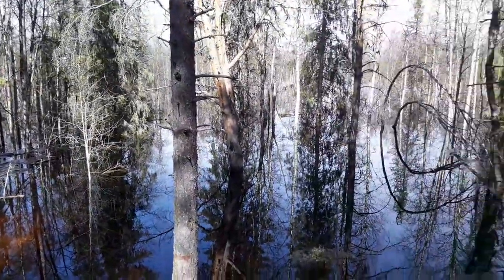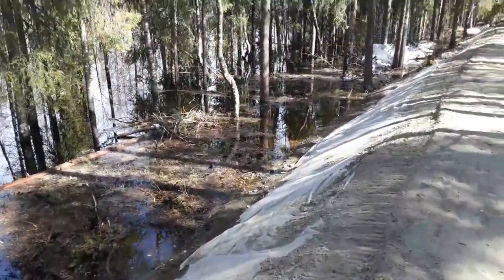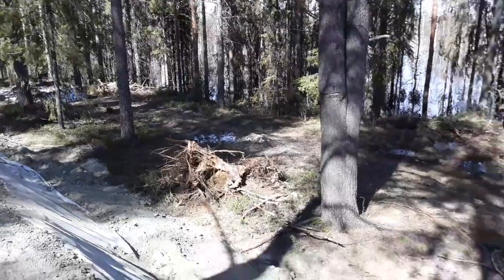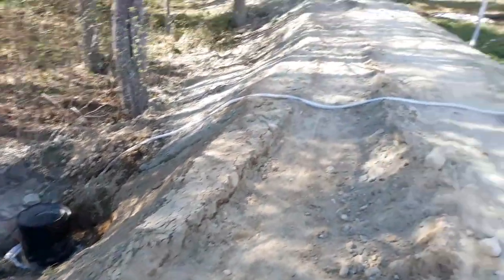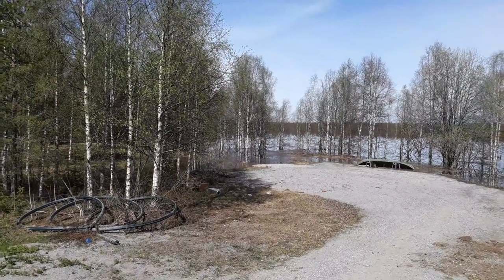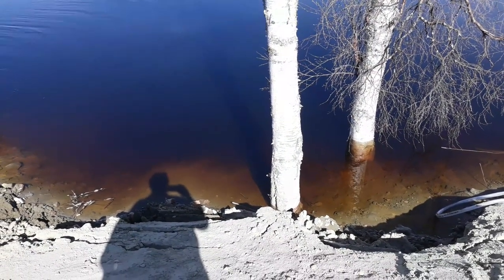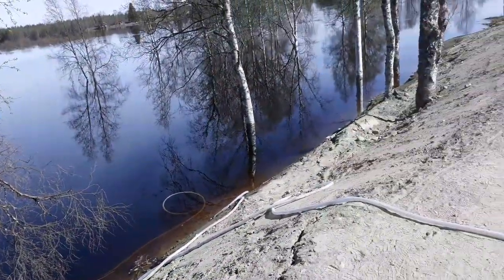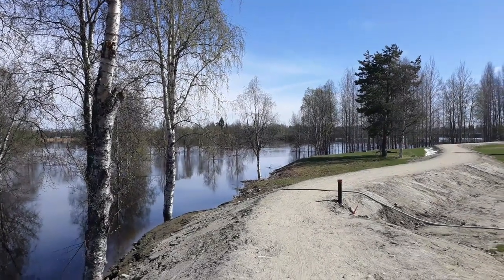The Big Flood - Summer 2020 - Kittilä, Lapland, Finland. Video Update 02.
Filmed on the afternoon of Monday 1st June 2020. Same old Samsung POS.